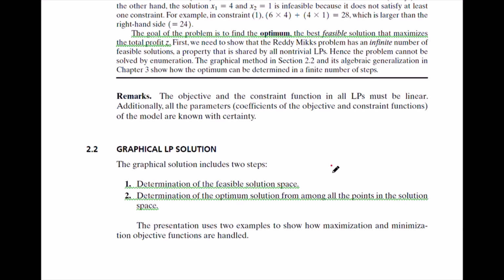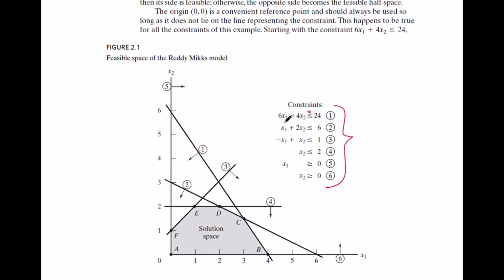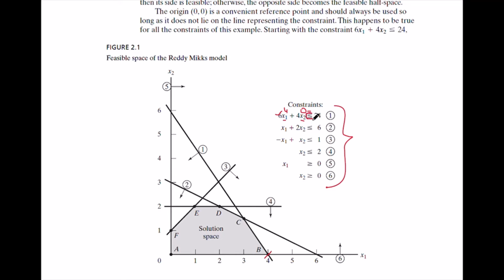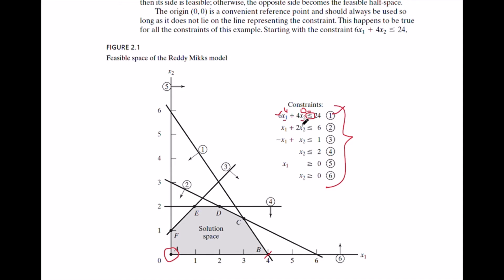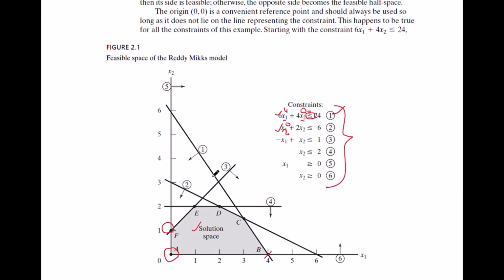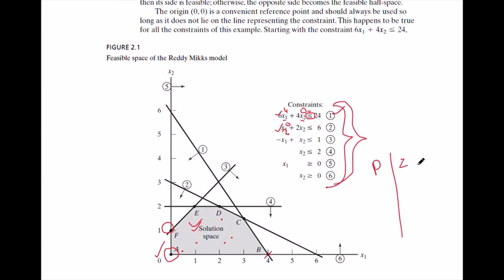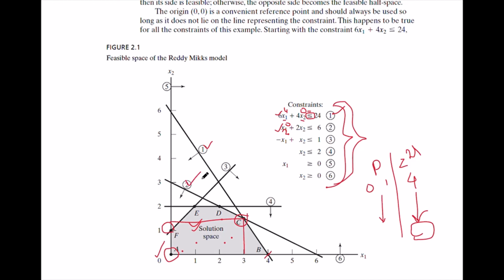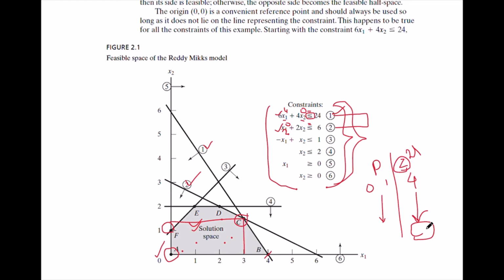OE Modeling Linear Programing 2